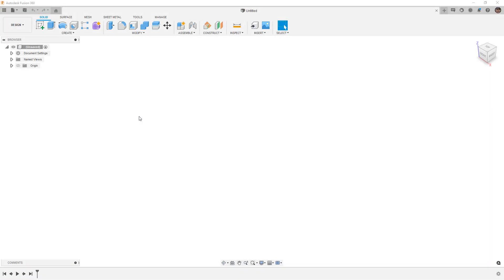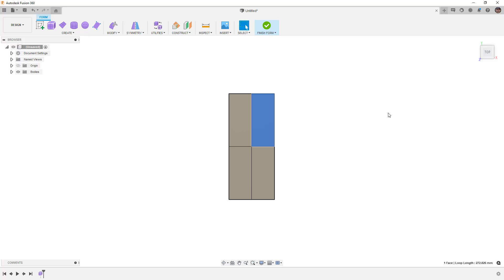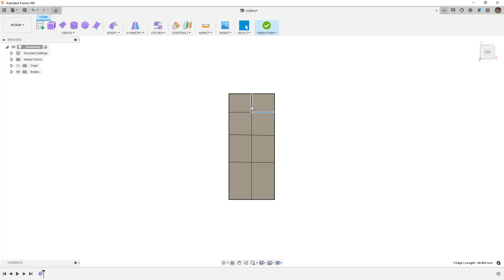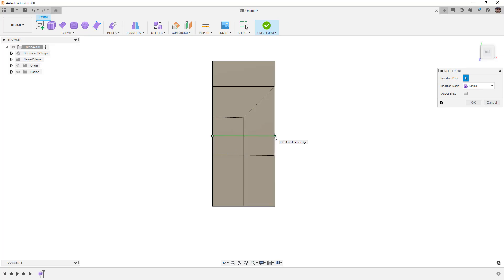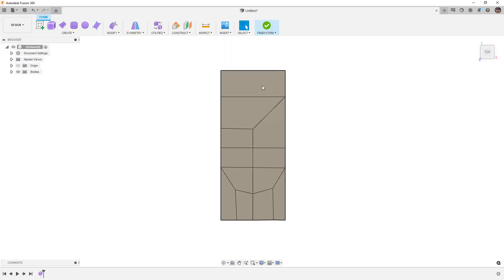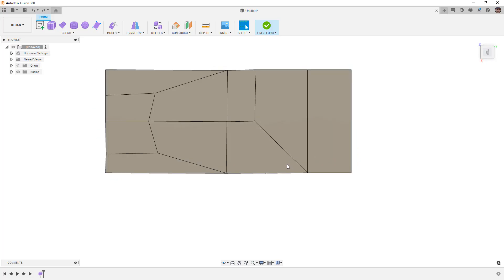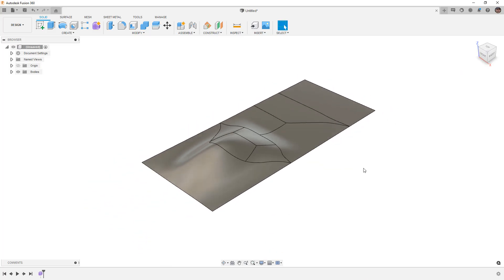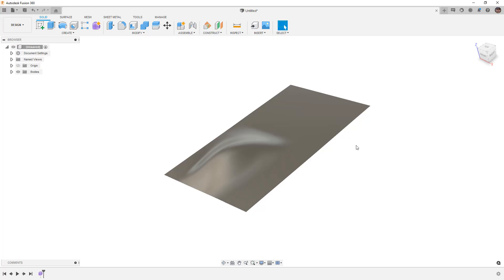Fusion 360 Form Mastery - Part 3 - Divisions for 4 Sided Faces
In this video we are going to adapt a workflow from On Mars 3d on a Fusion 360 form body.  This method allows us to break up faces to work towards keeping 4 sided patches whenever possible.  We will look at how to make this happen in Fusion so in the future we can apply it as needed.

On Mars 3D does a great job of explaining this in a few different videos, but they are not in Fusion 360 so I wanted to include that here to understand how we can adapt the workflow.